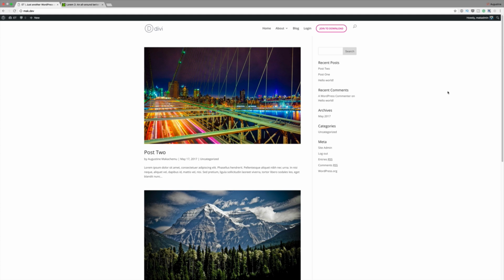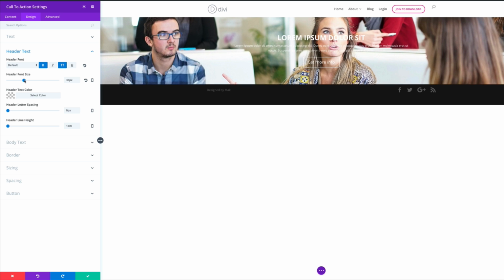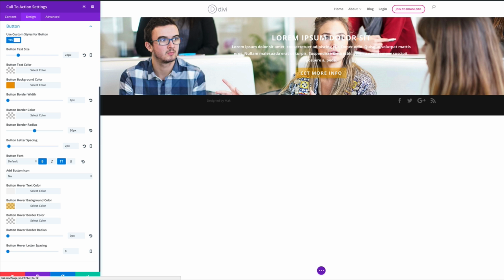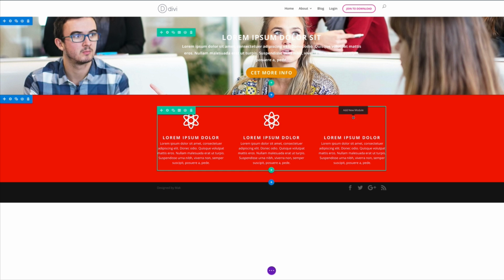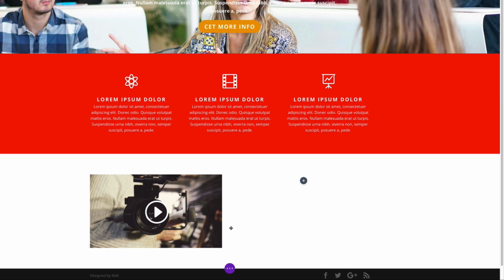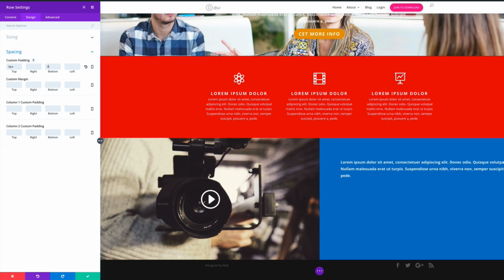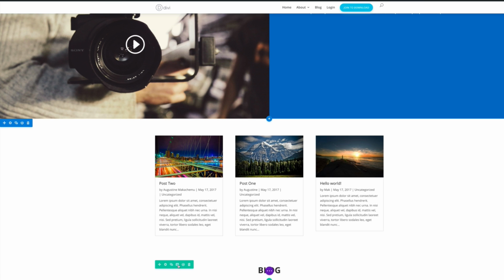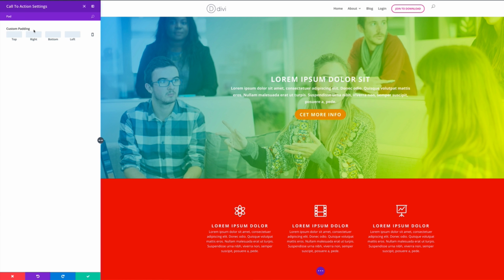How to design web pages with Divi - WordPress Divi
How to design web pages with Divi.

In this Live Training, I am going to show you step by step how to design web pages with Divi.

How to design web pages with Divi 3.0 is easier if you master the visual editor. WordPress Divi.